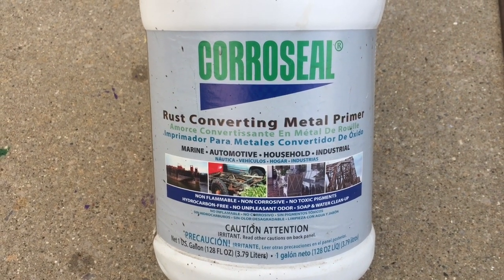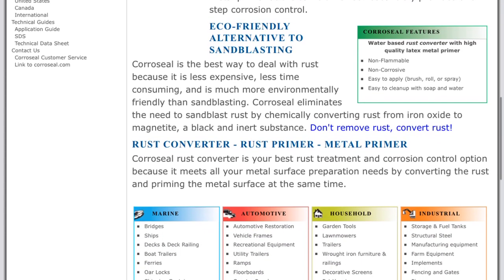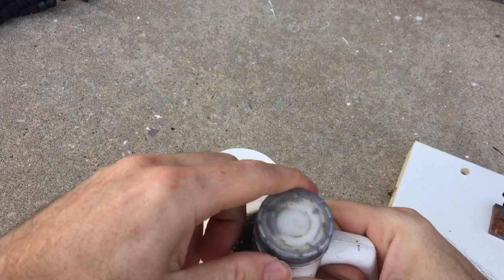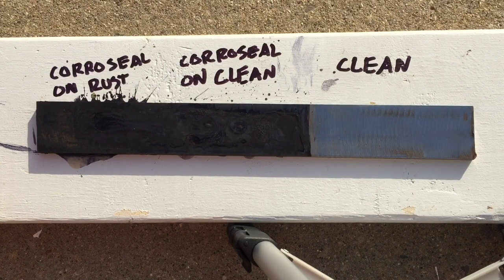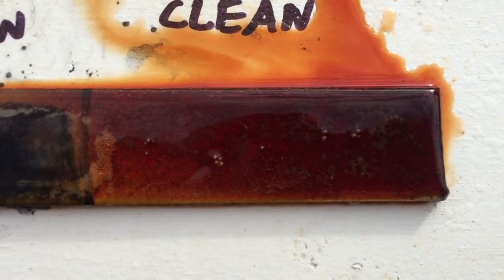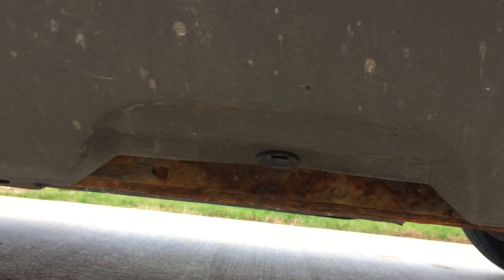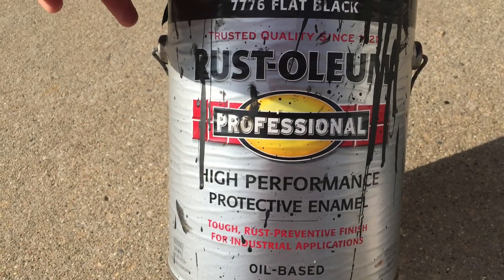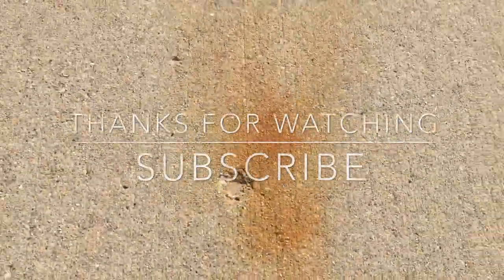CORROSEAL Rust Converter - Does it Hold Up On Its Own? Tests and Results! 4 year review! Stop Rust?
Test and 4 year results of Corroseal Rust Converter. I have used Corroseal many times over the last 4 years. Lets see how it has held up! Lets also perform a corrosion test right now and see how it holds up on its own!

In the first half of this video, I test how it holds up on its own, just to see what it can do.

Corroseal is a primer and intended to be painted over to protect it. In the second half of this video, I show some steel that I have applied Corroseal to, then painted, in the past. I have painted over it many times in many different applications including vehicle frame, brake drums, weld beads on new body panels, and steel pipe. In my experience, the rust bubbles back through from under the paint. It does not appear to neutralized the rust as advertised.

UPDATE:
New 7 Month Vehicle Frame Test Video:
Clear Paint, to see if Corroseal is holding up under the paint!